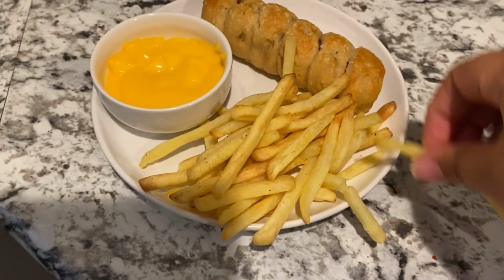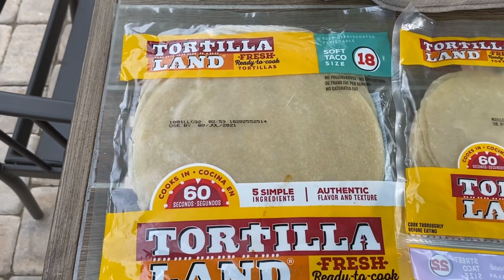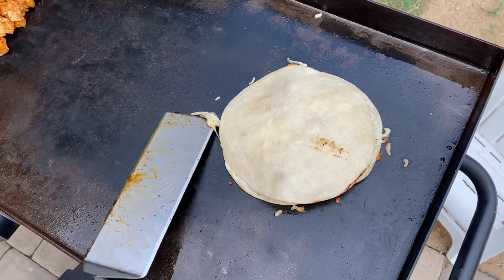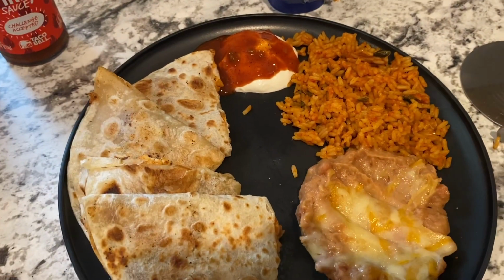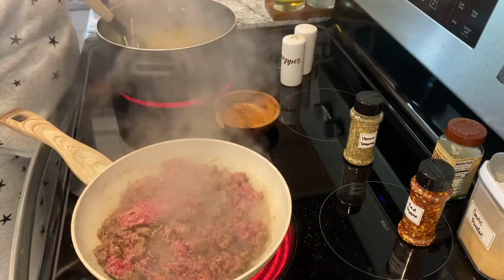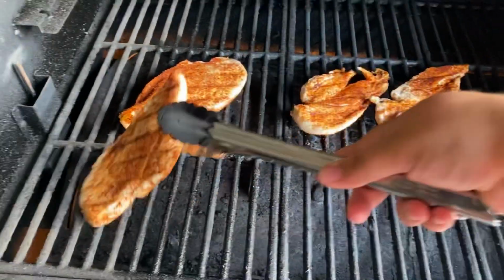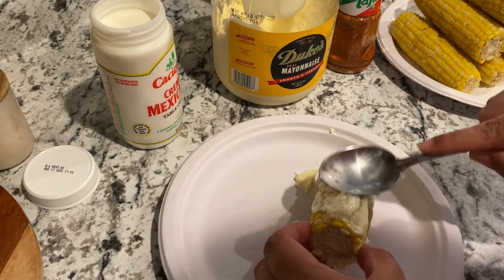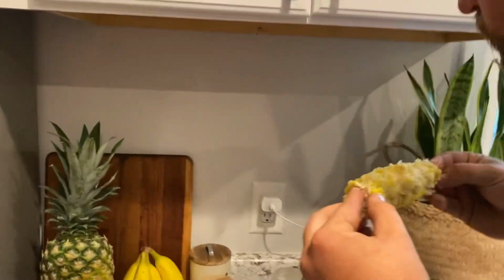What’s for dinner | Dinners of the Week | 4 Simple Meals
4 nights for simple + easy dinners! Family friendly and quick!